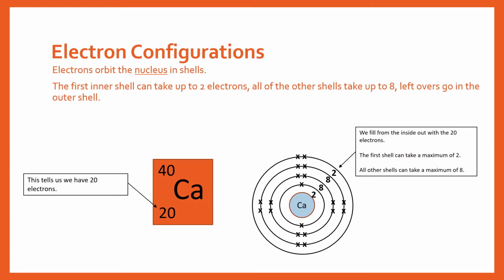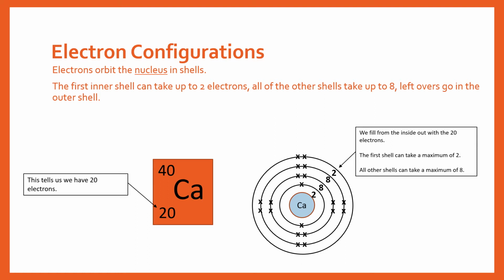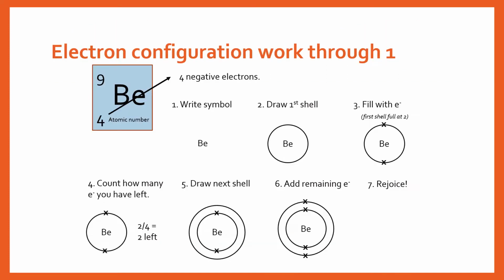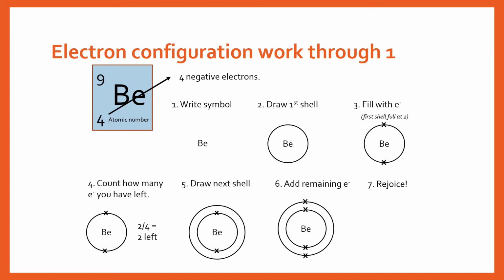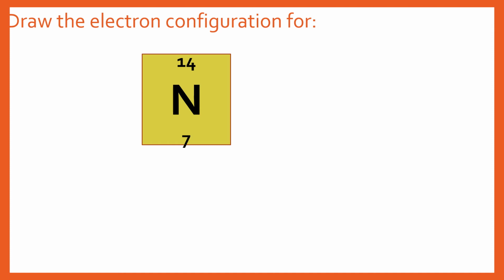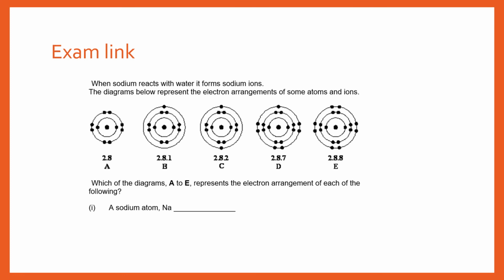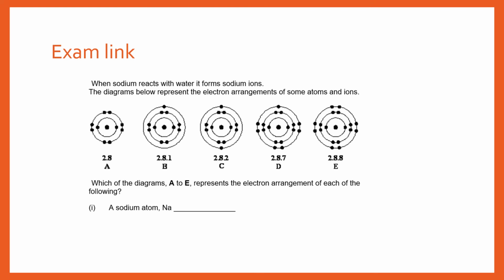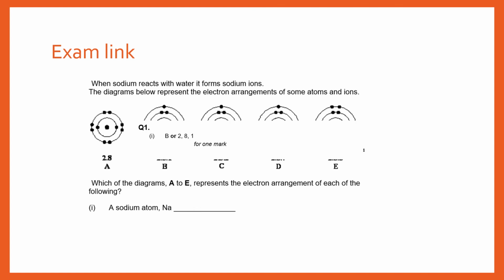AQA GCSE - Electronic structure / arrangement #3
In this video, we look at electron energy levels. How to use the atomic number to display the electronic structure followed by an AQA GCSE exam question. This content mirrors that of the AQA GCSE combined science and GCSE chemistry specification